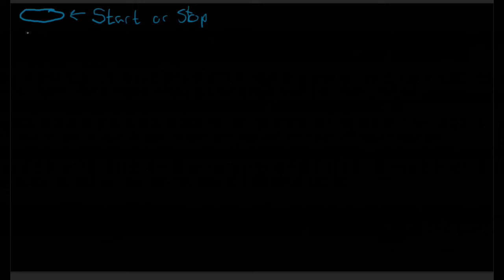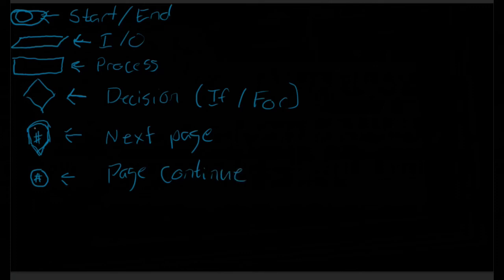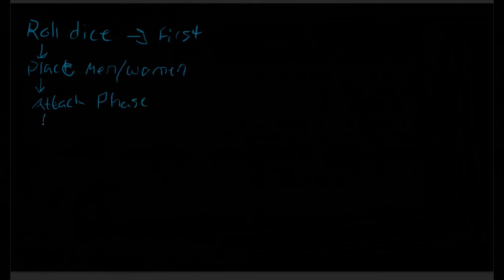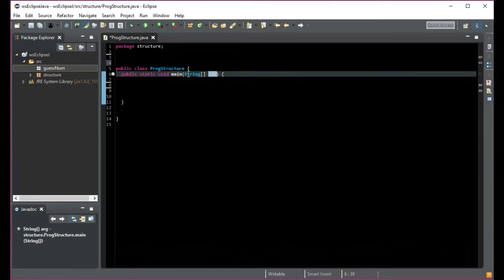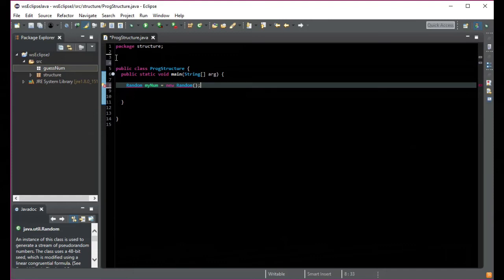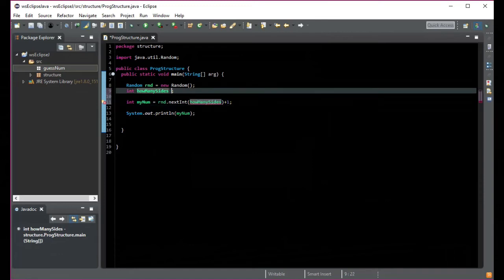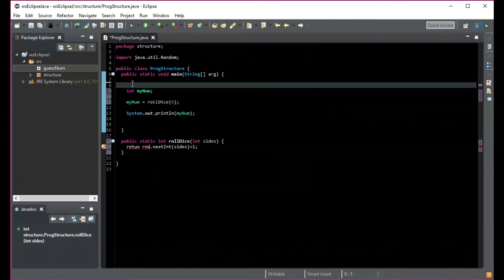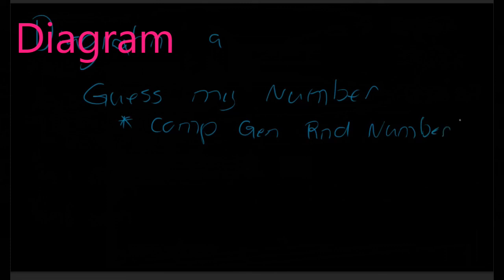T4zzTeaches - Programming Logic - (E04) Sub Routines, Functions, & methods... Oh my